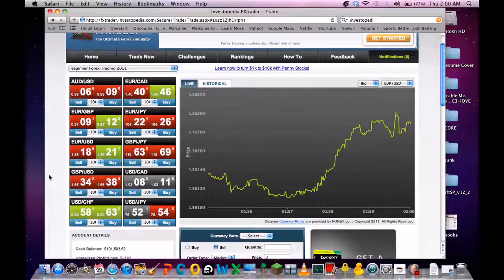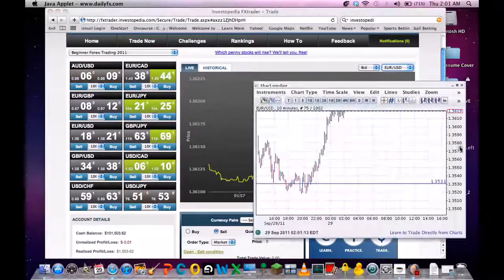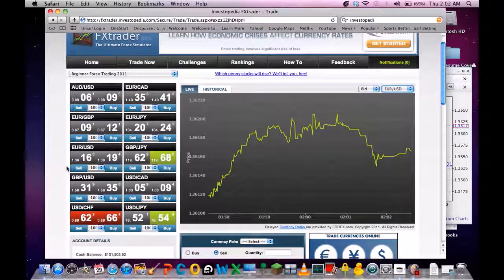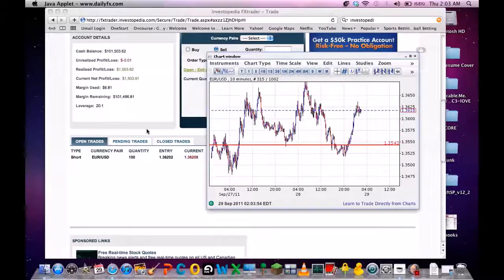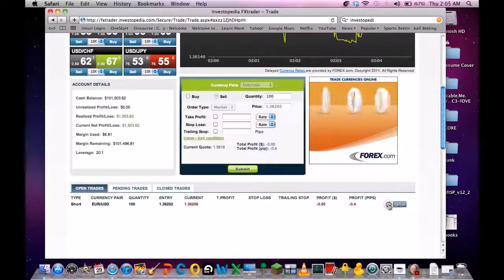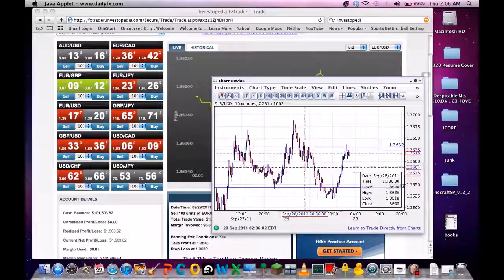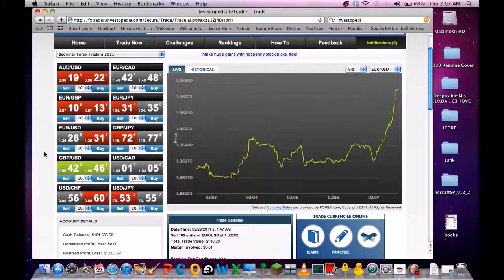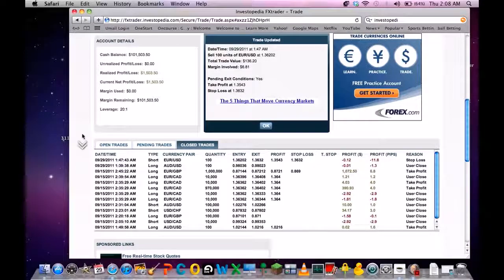Forex Trading For Beginners Tutorial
Hey Guys, in this video I'm going to be showing you how to trade forex for beginners. 2019 is approaching fast, with only a couple of months left. I'm giving my top 5 ways that you can get ready to make some money online this upcoming year. Now is the perfect time to get learning and get ready to start working from home.

On this channel, you'll find me making videos on all things when it comes to Entrepreneurship.
Here are some of the topics I make videos on:
• Passive Income
• Manifesting Your Dream Life

I hope it's helped you and I wish you success!